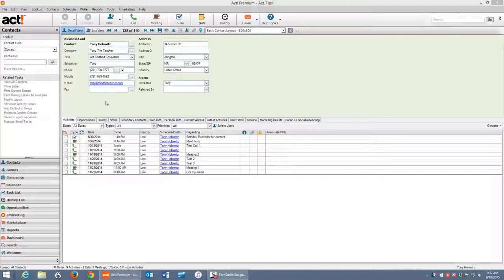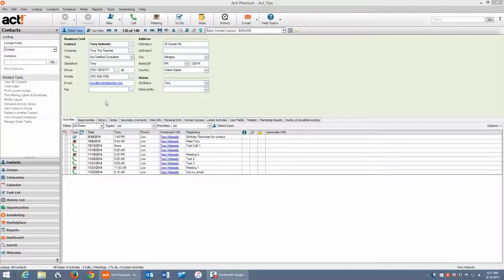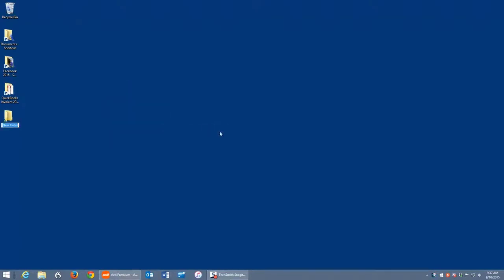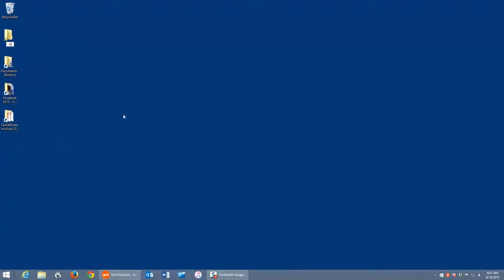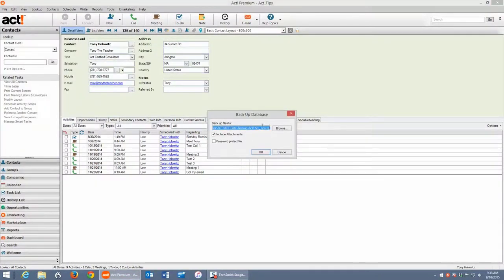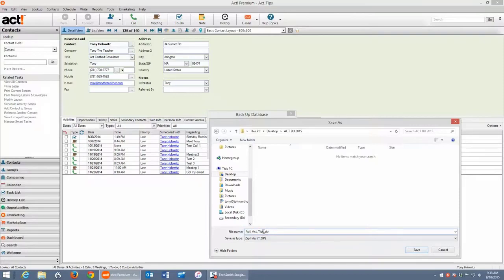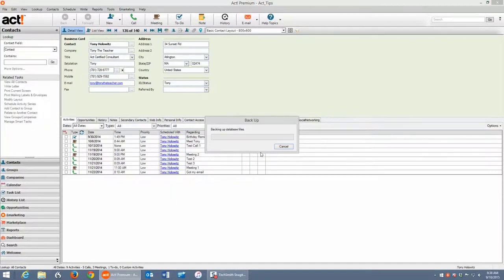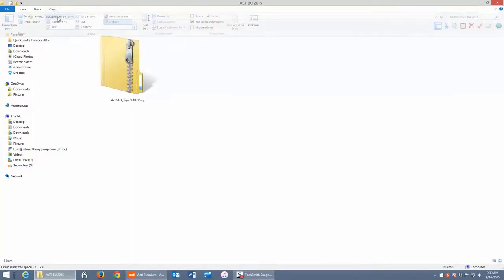How to Manually Backup Your Act CRM Database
In this guide, Tony Holowitz explains the steps to manually back up an Act CRM database. Here’s a summary of the process:

1. **Create a Backup Folder**:
   - Begin by minimizing Act CRM, then create a new folder on your desktop for the backup files. Name the folder something recognizable, like “Act Backup [Year],” to keep it organized and easy to find later.

2. **Access the Backup Function in Act**:
   - Go back to Act, select "File," then "Backup," and choose "Database." Act will automatically suggest a file name based on the database name, but Tony advises customizing the name with the current date (e.g., “ActTips_09_10_15”) for clarity.

3. **Select the Backup Folder and Save**:
   - In the backup settings, browse to the folder you created on your desktop, select it, and save the backup file with the date included. Click "OK" to complete the process.

4. **Verify the Backup**:
   - After backing up, minimize Act and open the folder to confirm the backup file is saved correctly. Change the folder view to “Details” to see the backup date, making it easier to track.

5. **Routine Checks**:
   - Tony suggests periodically checking this backup folder to confirm that the backups are being saved as expected. Aim to review these files weekly or monthly to ensure they’re up to date and ready for recovery if needed.

This simple process offers peace of mind by ensuring that your Act CRM data is securely backed up and accessible in case of data loss or corruption. In his next tutorial, Tony plans to explain how to set up automatic backups for convenience.

**Key Points:**

- Create a desktop folder dedicated to Act CRM backups.
- Use the Act "Backup Database" feature to initiate a backup.
- Customize the backup file name with the date for easy tracking.
- Verify the backup file after saving to ensure it’s secure.
- Regularly review the backup folder to confirm files are up to date.